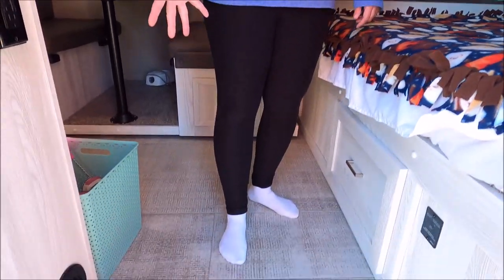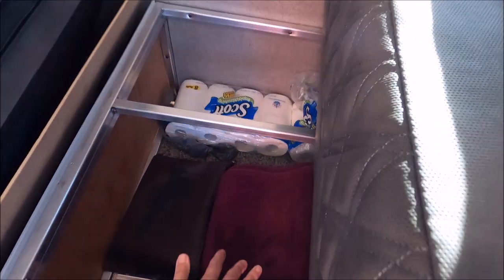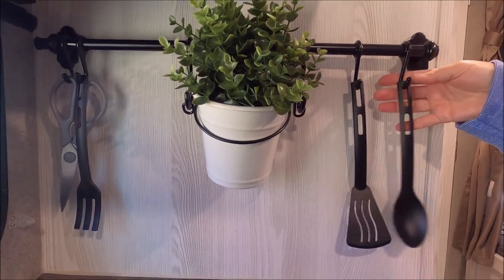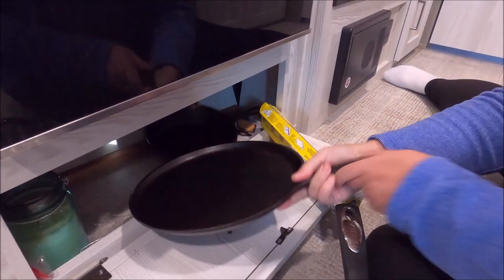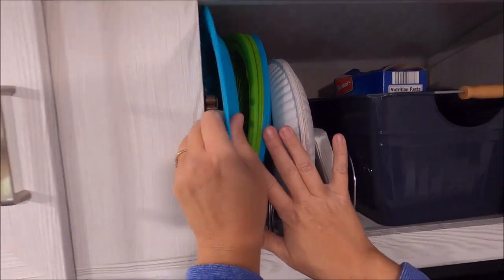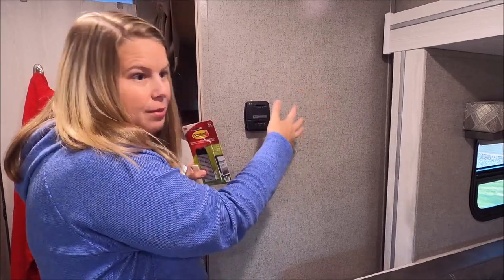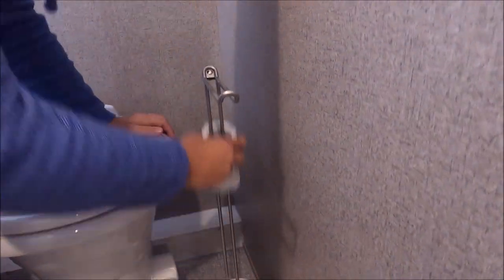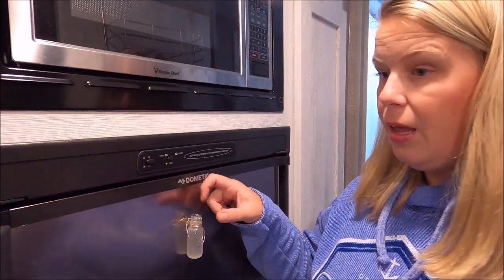Interior Accessories for E-Pro Camper (Flagstaff E-Pro E20BHS)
We'll share with you our interior accessories for our camper and provide some storage tips.

Entry way
Command medium sized traditional decorative hooks - nickel
Y-weave bin 13"

AmazonBasics 4 piece packing travel organizer cubes set - 2 medium and 2 large

Kitchen
InterDesign Una plastic rectangular wastebasket
Casabella sink sider duo with sponge - white & chrome plating
power lock lever suction soap dish
FINTORP Rail with hooks, black
FINTORP Utensil holder
J-B Weld SuperWeld Glue professional grade - clear super glue to hold on kitchen rail
Taylor ambient oven/grill temperature thermometer
collapsible dish drying rack - frosted
Dixie everyday cold cups - 54ct/9oz
Taylor fridge/freezer dial thermometer

Bunks
Command 4 sets large sized picture hanging strips black
Swiffer Sweeper dry + wet all purpose floor mopping and cleaning starter kit

Bathroom
Command large sized traditional decorative hook - nickel
Over the basket with decorative hook rack - nickel
Turbie Twist microfiber hair towel - 2pk
Toliet paper holder
bathroom organizer bin with handles